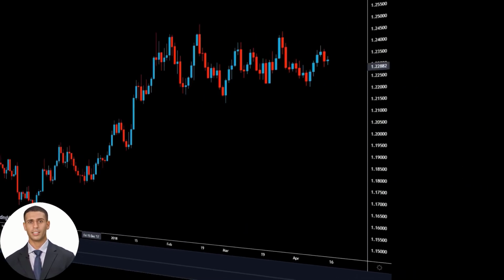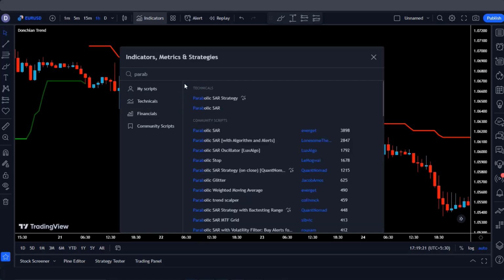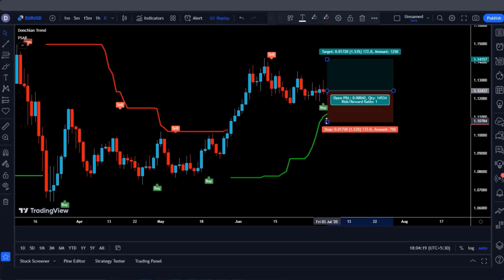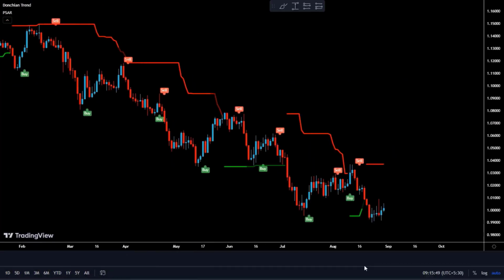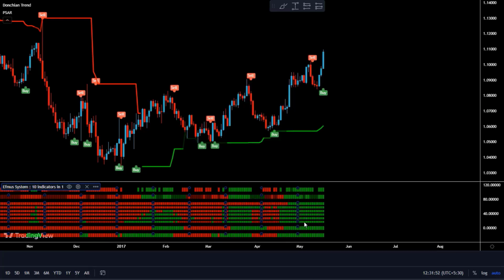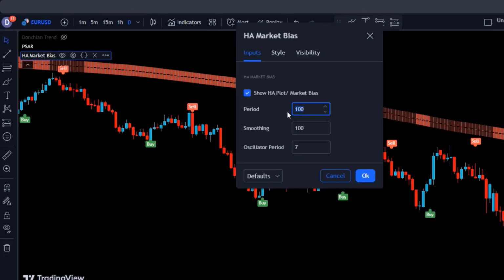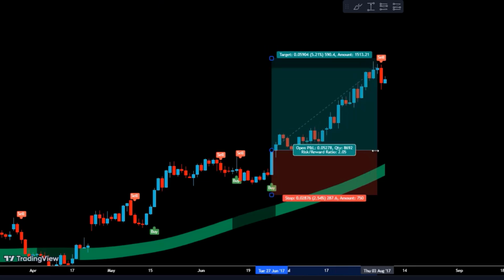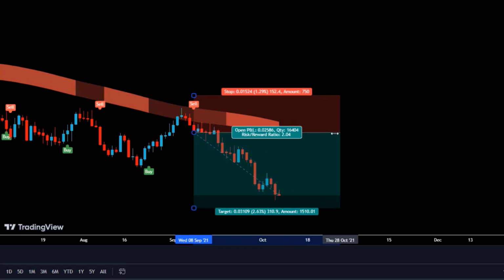I Found A Hidden TREASURE in TradingView (Profitable Trend Filter Indicator Used By Millions Trader)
In this video, I'm sharing a hidden treasure that I discovered in TradingView (a popular financial software). This valuable trend filter indicator is used by millions of traders and has helped me make a lot of money in the market!

In this video, we’ll walk you through :  Profitable Magic Trend Filter Indicators Used Only By Millionaire Traders

Risk Warning
In this video topic:---A Hidden TREASURE
Profitable Trend
Trend Filter Indicator
Used Only By Millionaire Traders
hidden treasure
donchian trend ribbon indicator
Parabolic SAR indicator
market bias indicator
us30
S&P 500
Dow Jones
S&P 500 Index
data trading
forex
tradingview
crypto
market accurate
cnbc
pine trader
prime trader
stocktrading
NASDAQ
stock trading
1 minute scalping strategy
5 minute scalping strategy